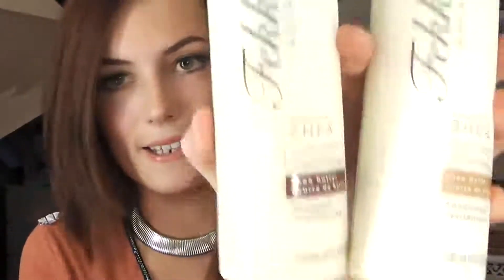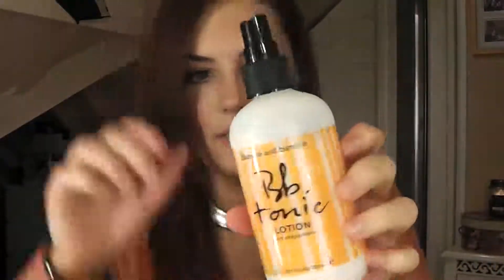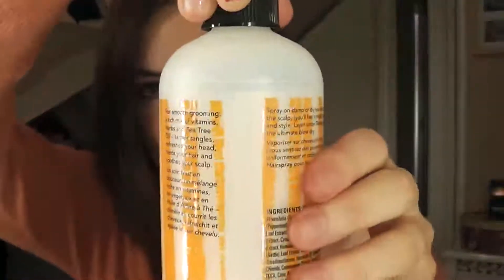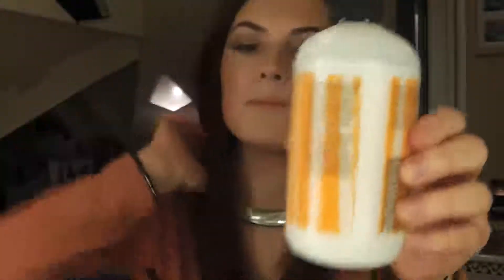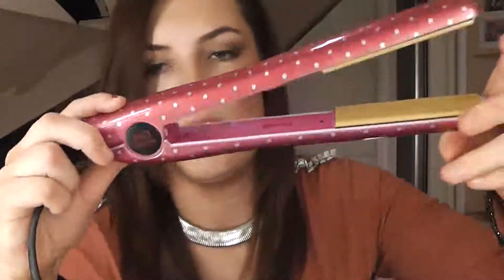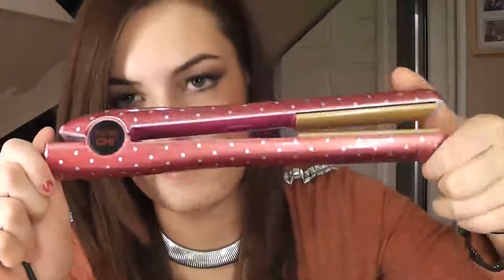Haircare Routine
haircare